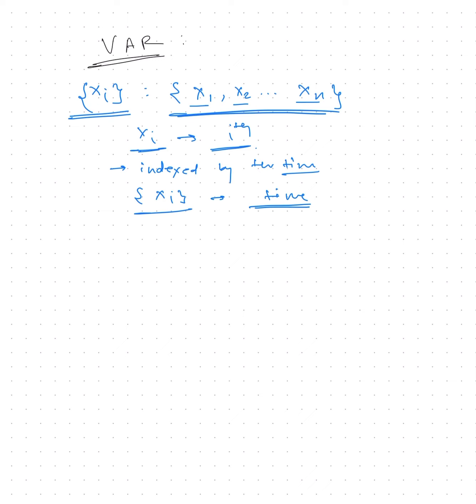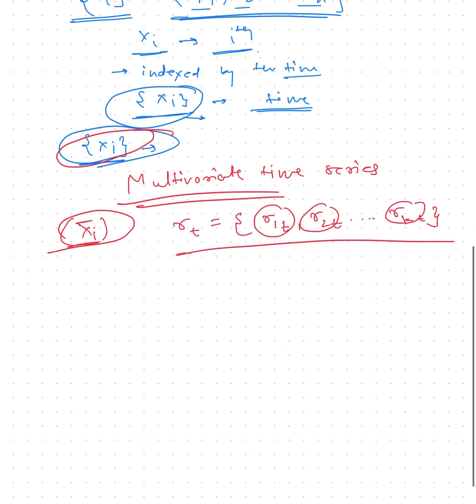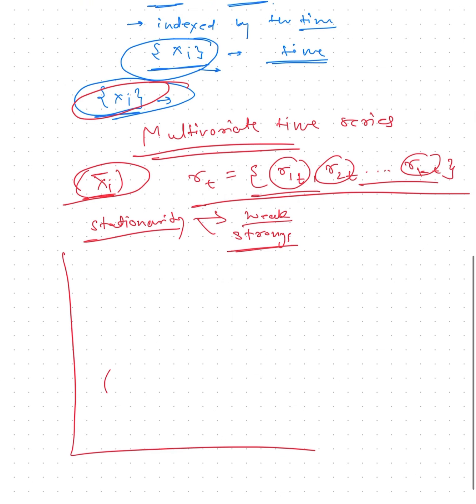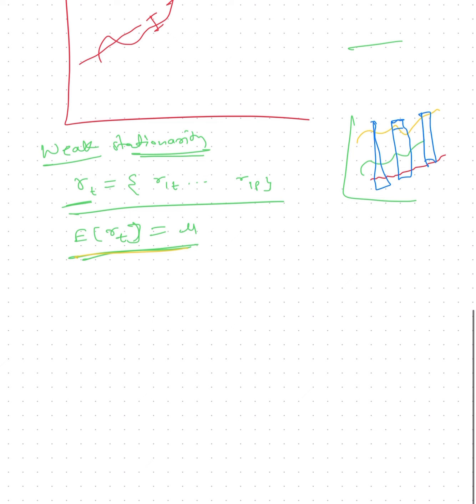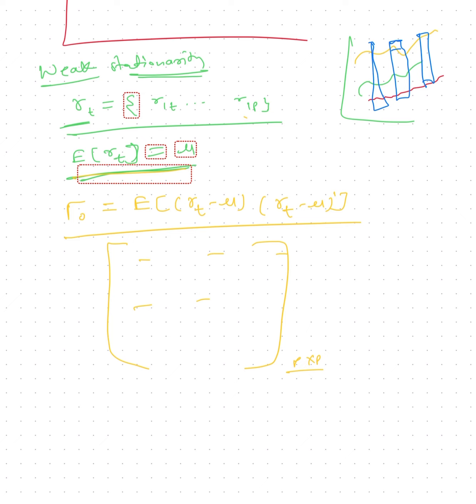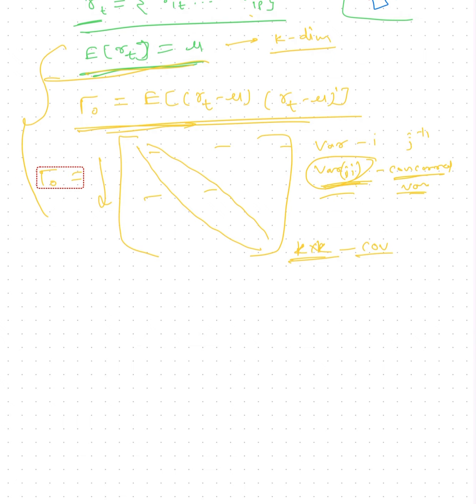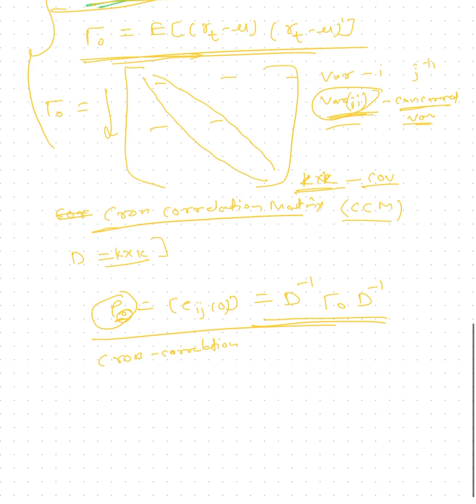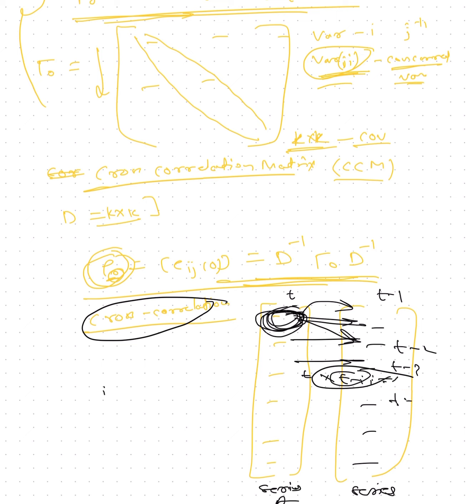Properties of multivariate time series intro part 01